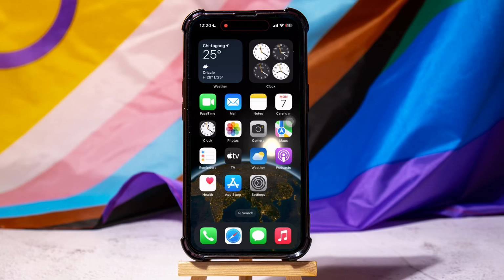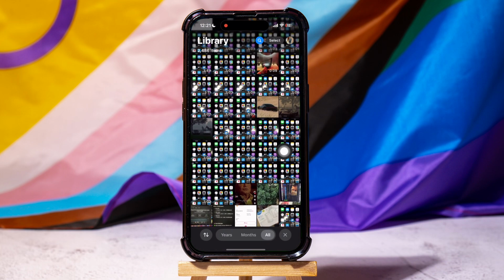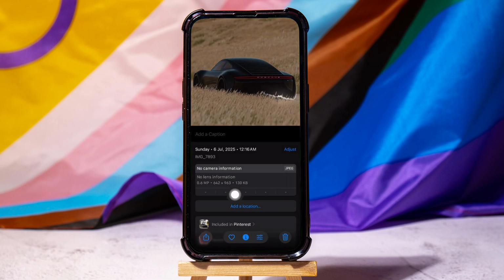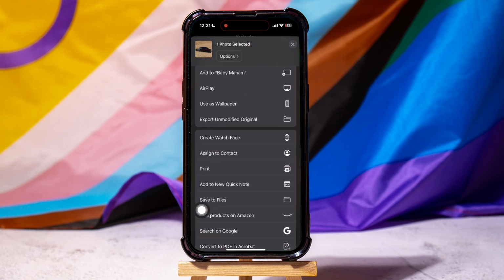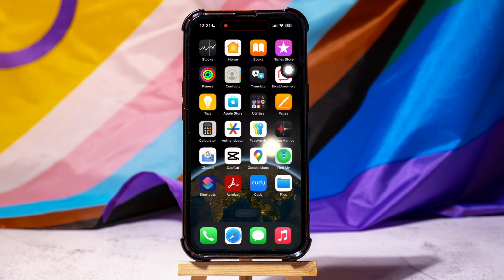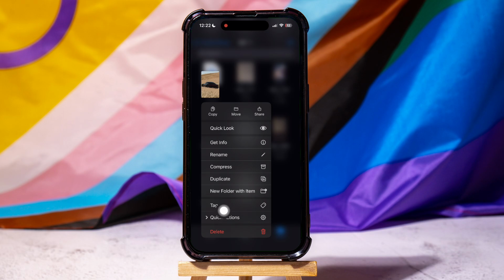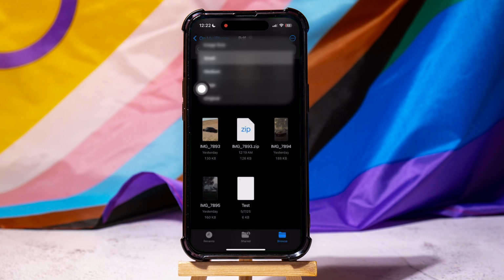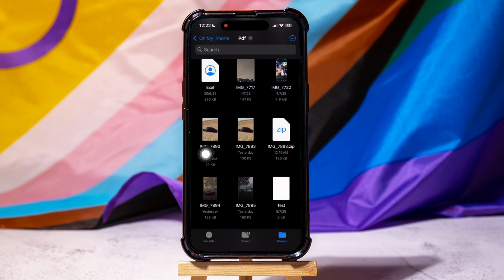How To Make iPhone Photos Smaller File Size 2026 (Step-By-Step Tutorial)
Struggling with those massive iPhone photo file sizes? I've got you covered! In this video, I'll show you how to make iPhone photos smaller without losing quality. Whether you're running out of storage or just want to speed up your photo sharing, these tips will help you downsize your images. I'll walk you through some easy-to-use apps and settings that can compress your photos in a snap. From adjusting your camera settings to using third-party apps for photo compression, I've got all the tricks to help you reduce file size like a pro. Say goodbye to storage woes and hello to more space for memories! Perfect for anyone who loves snapping pics but hates running out of space. Let’s dive into the ultimate guide for optimizing your iPhone photos!